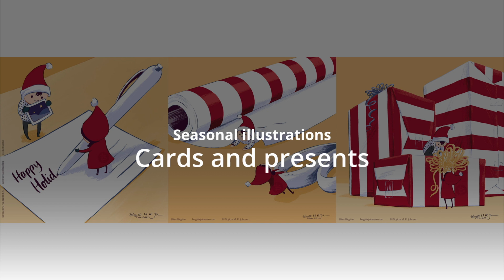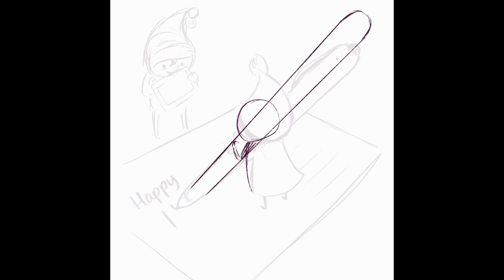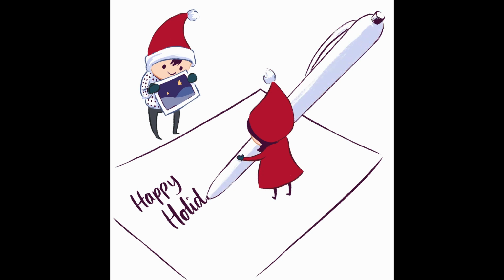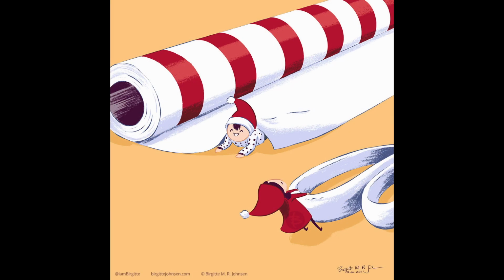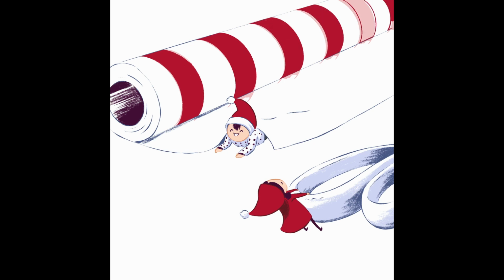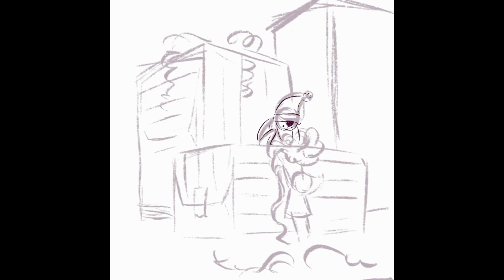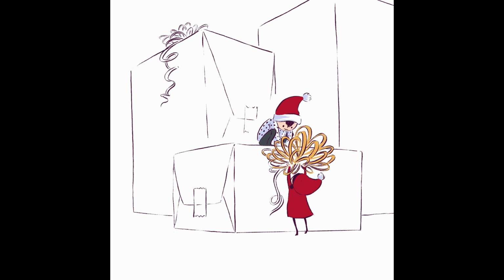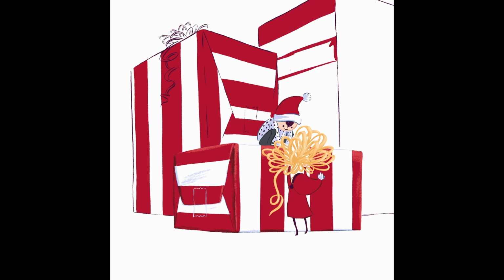Advent - Cards and Presents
Three images showing some cute, tiny, children getting ready for the holidays. These are some practical preparations, which tend to go hand in hand with the holidays. And you finally get an introduction to what kind of creatures these characters are.

I’d absolutely love to know more about your holiday traditions and how you prepare for the holidays.